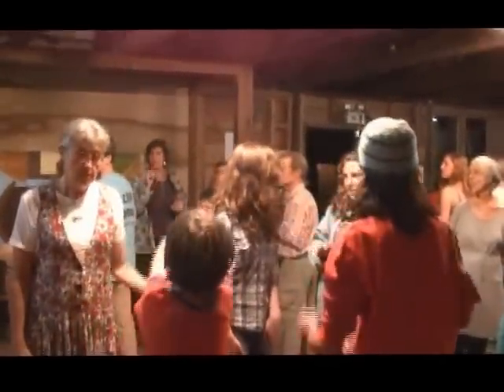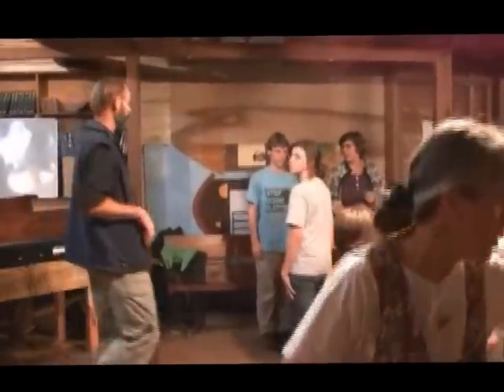Monteverde Friends Square Dance, part 2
Square Dance at the Monteverde Friends Meeting House
Part 2, March 1, 2013
Monteverde, Costa Rica